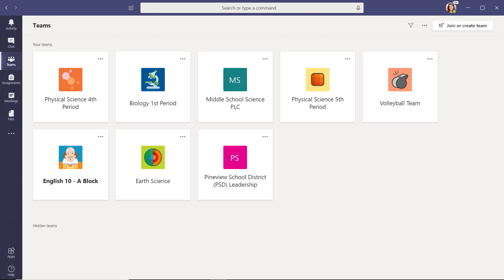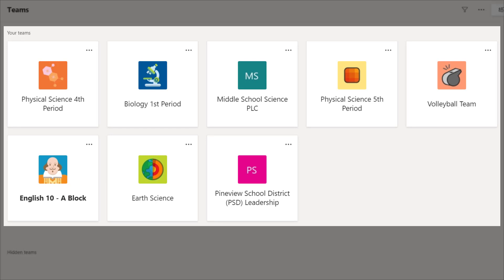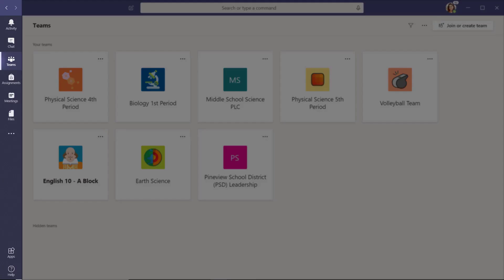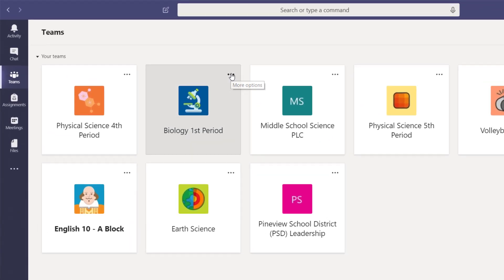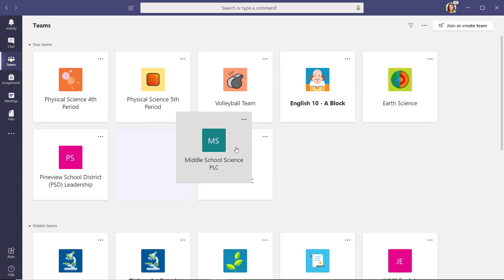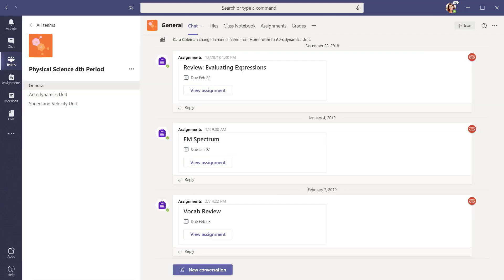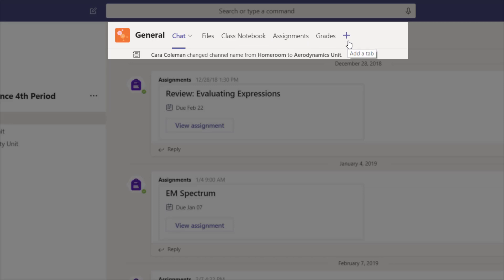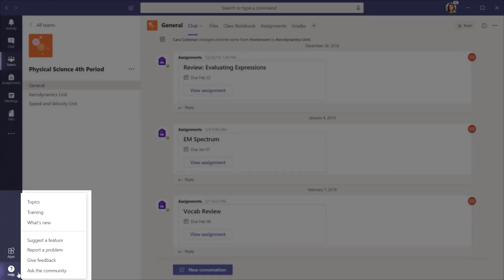Navigation in Teams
Demonstration of Microsoft Teams: how to navigate within a team